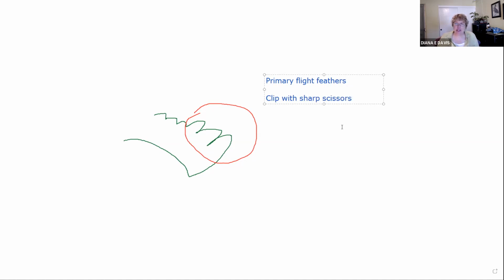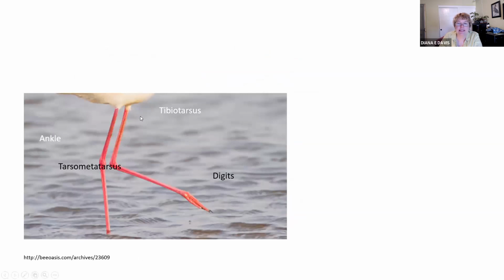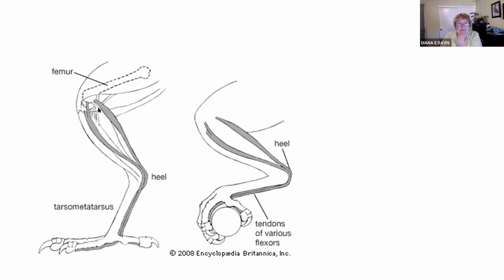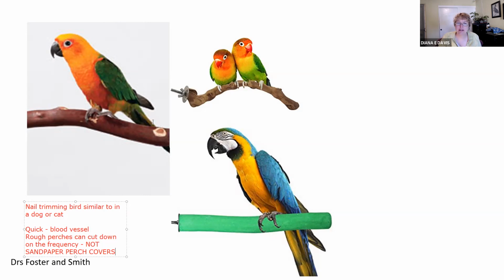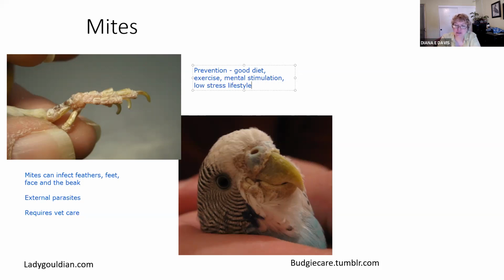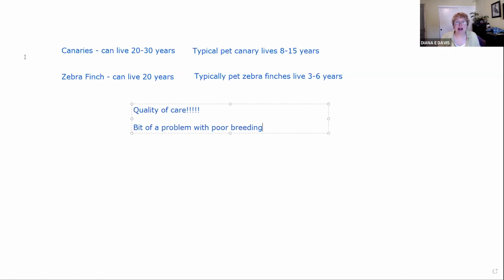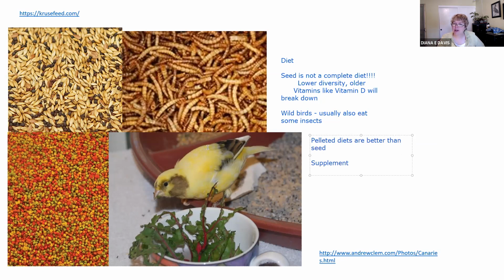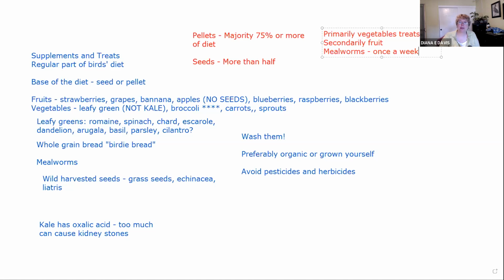Avian Science Feb 1